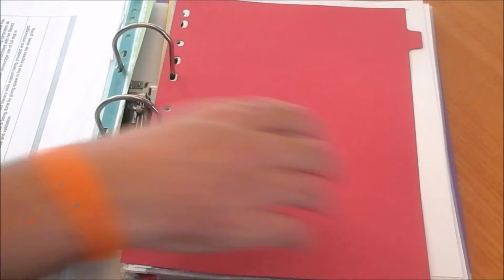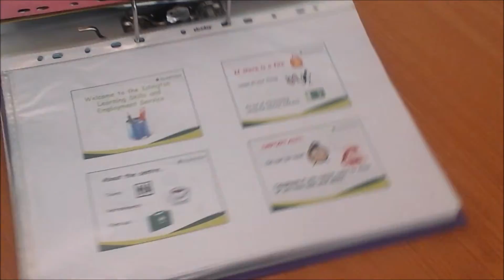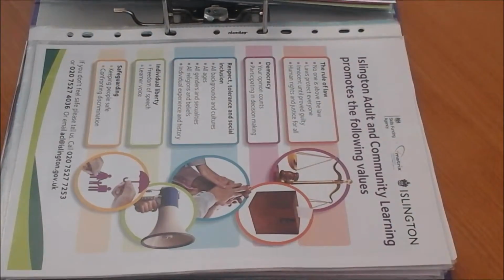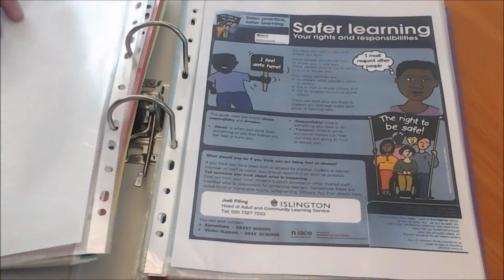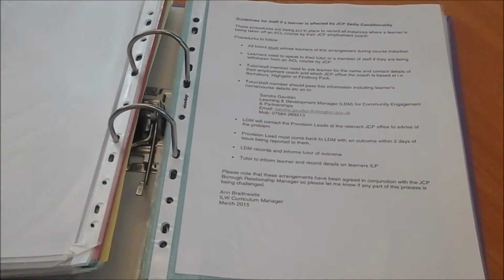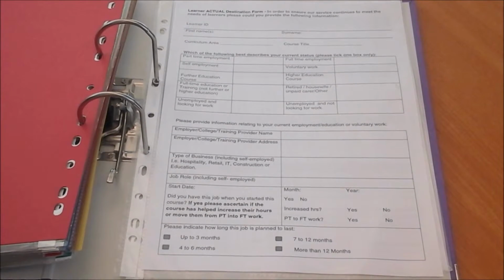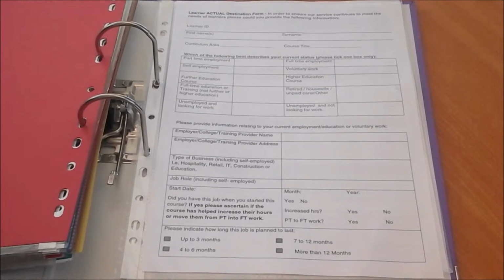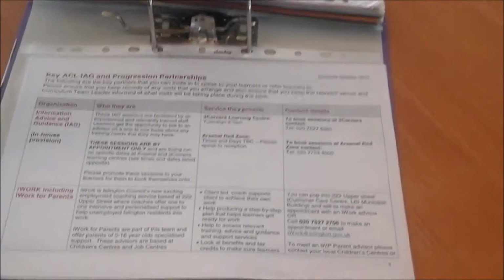Final ACL Create a Tutor Course Folder Video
A step by step guide to compiling a Tutor Course Folder, produced by Islington Adult and Community Learning.